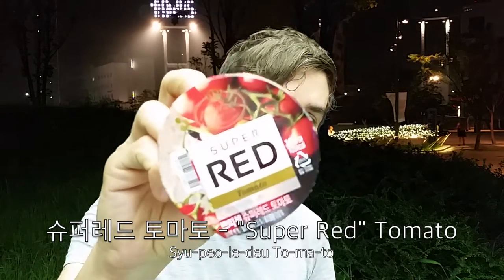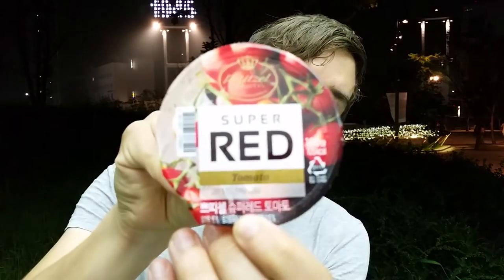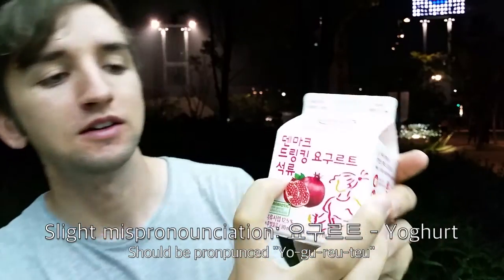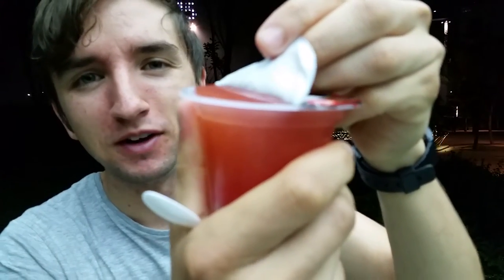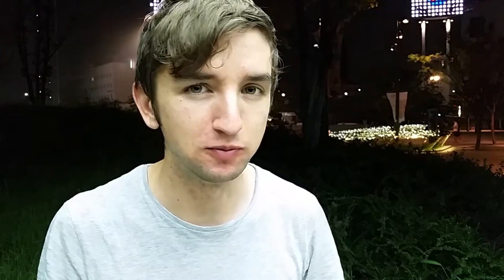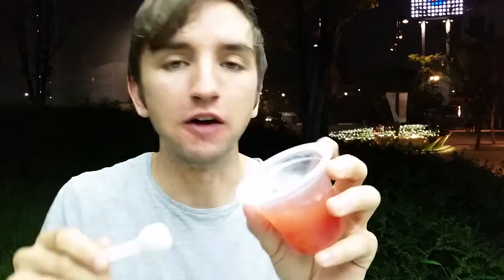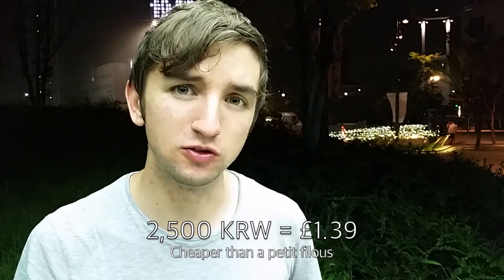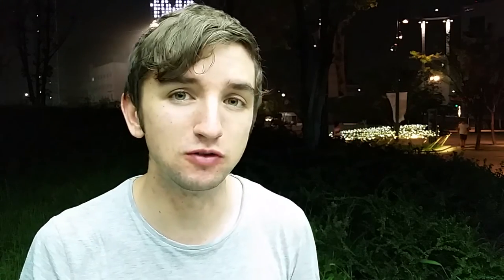Korean Eats - Episode 5 - Dessert (디저트) - Tomato Jelly (슈퍼레드 토마토) & Drinking Yoghurt (더링킹 요구르트)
This episode features some delicious dessert-appropriate foods from a convenient store in Dongdaemun. If it looks like I'm tired that's because I am.

Some words for you:

- "Super Red" Tomato Jelly (슈퍼레드 토마토/Syu-peo-le-deu To-ma-to pronounced Syoopuh(l/r)eduh Tomato)
- Pomegranate Drinking Yoghurt (석류 더링킹 요구르트/Sok-ryo Do-ling-king Yo-gu-reu-teu pronounced Sok(l/r-)yo Doh-(r/l)ing-king Yoh-guh-luh-tuh)
- Konglish - English words spelled out in Korean Hangul Characters

ABOUT KOREAN EATS

I've moved to Seoul, South Korea for 3 months! While I'm there I'm documenting my time on video for friends, family and anybody else who might be interested.

This is the fifth in a series of videos featuring a number of different interesting food you can find in and eat straight out of Korean convenience stores, which are an infamous treasure trove of culinary delights.

CREDITS